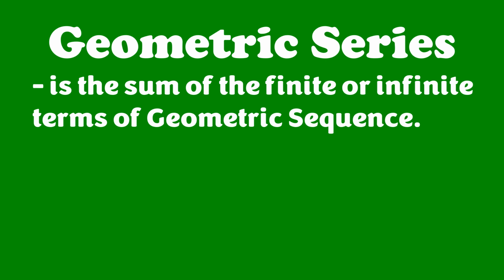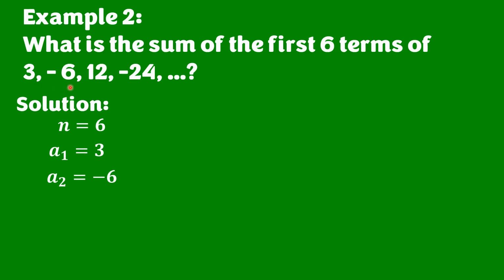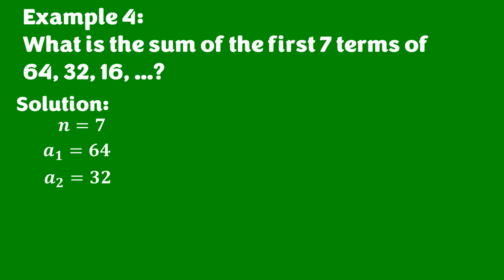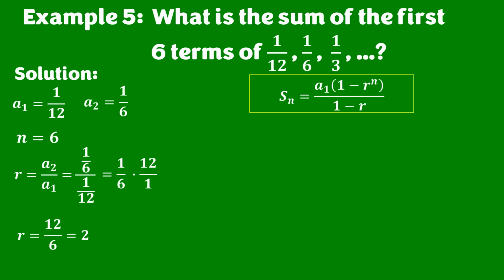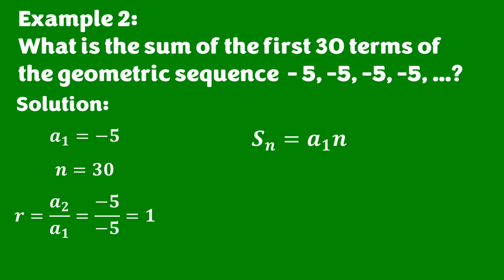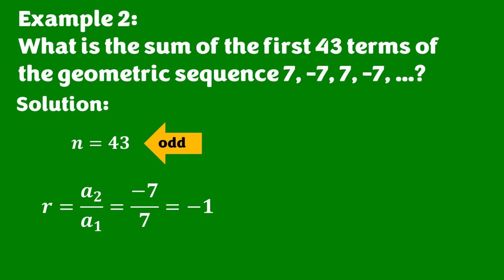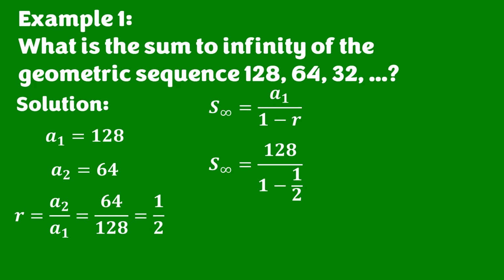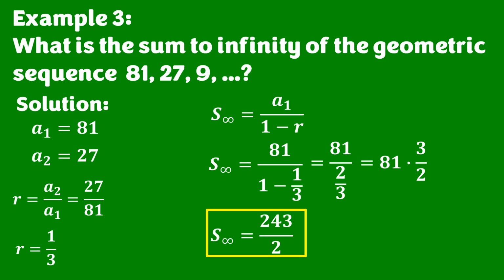Geometric Series Finite & Infinite